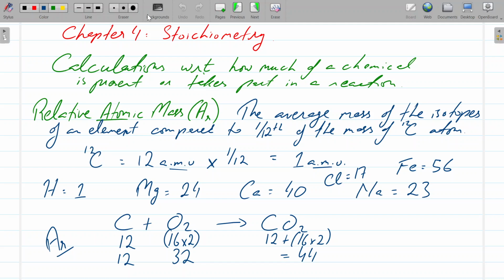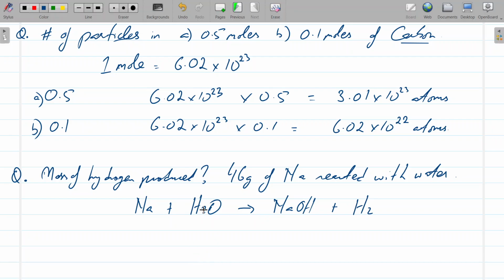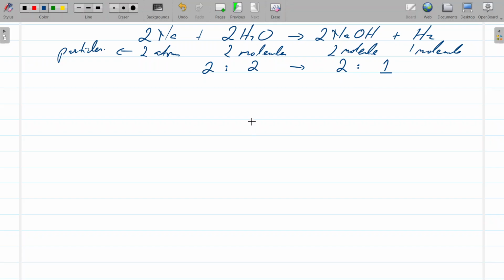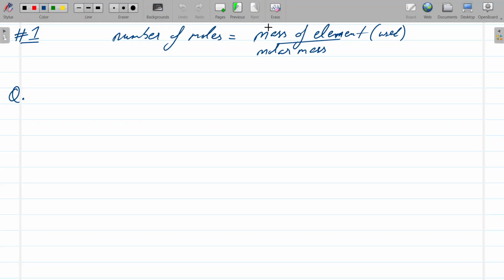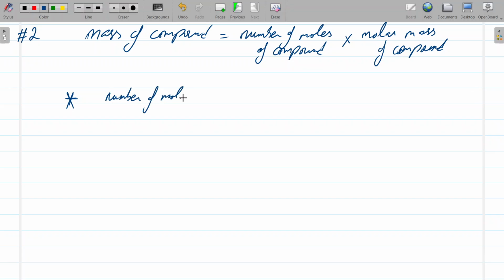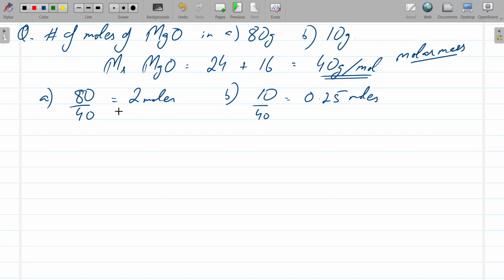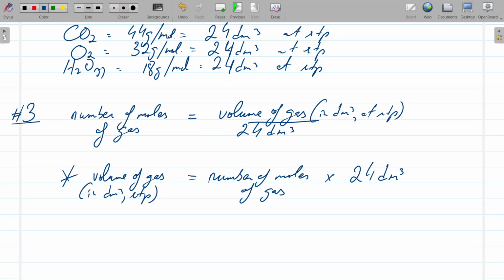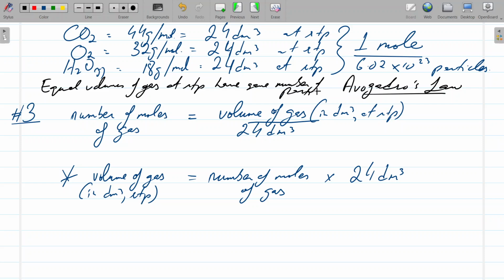Chemistry - IGCSE/ O Level - Session 2025-26 - Class # 32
Stoichiometry - Calculating moles, moles & compounds, moles & gases.